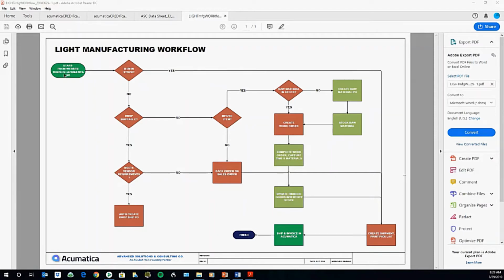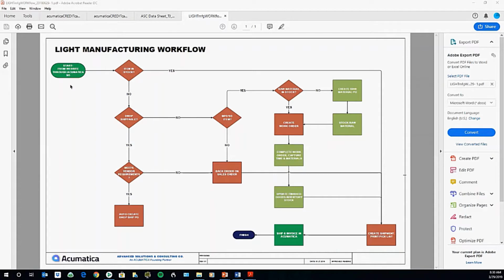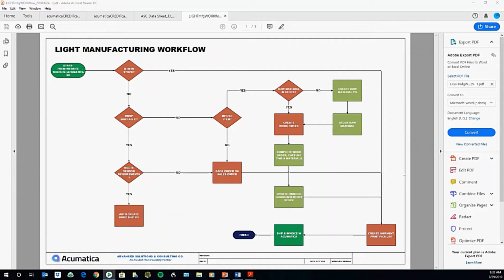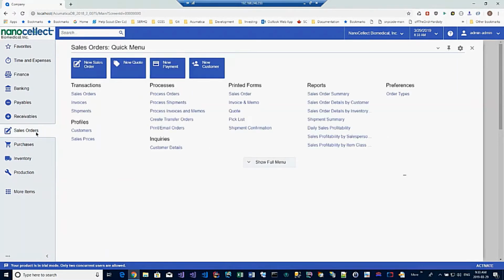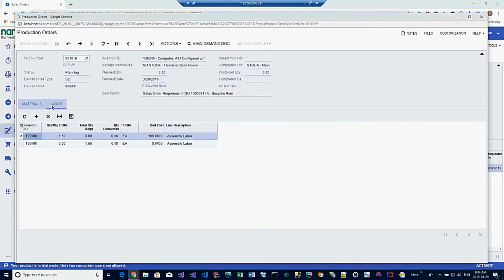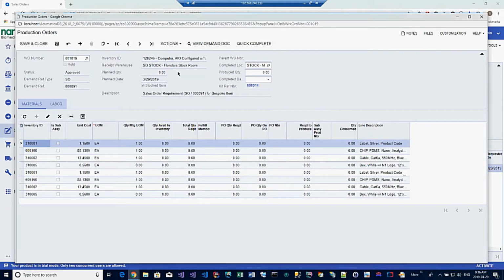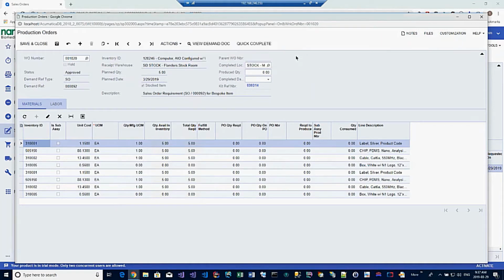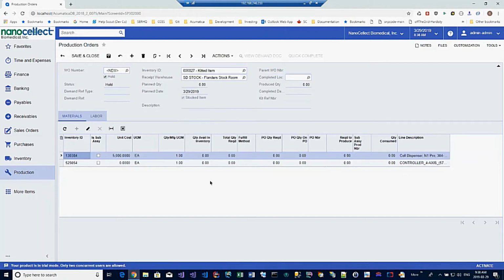eCommerce order drives Light Assembly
eCommerce to Acumatica (order) integration auto triggers Light Assembly work order.